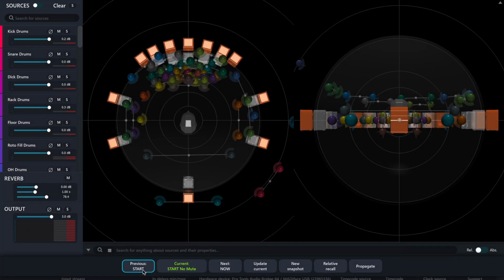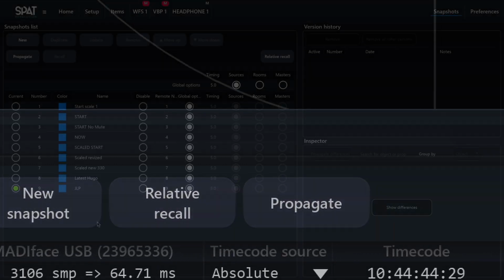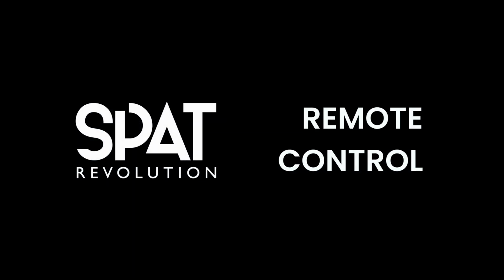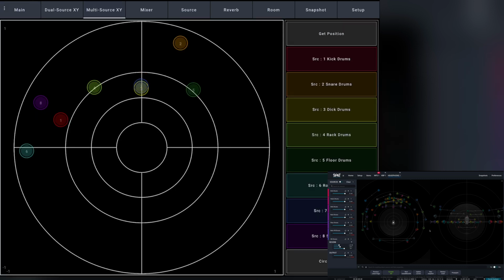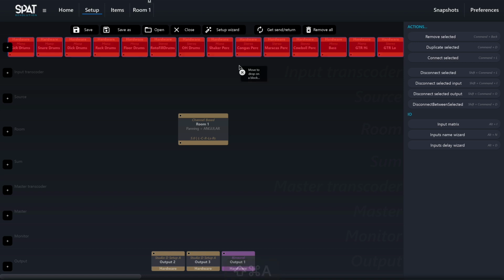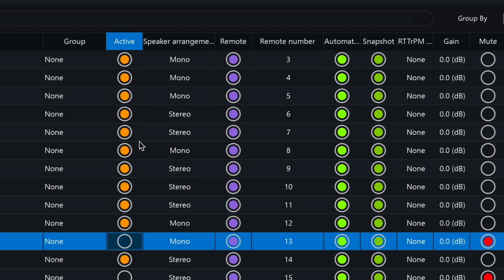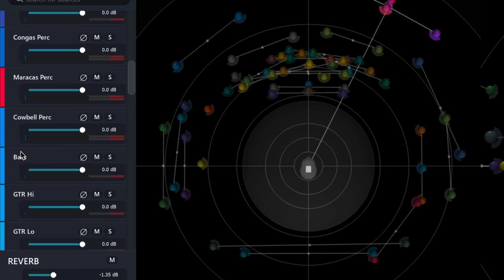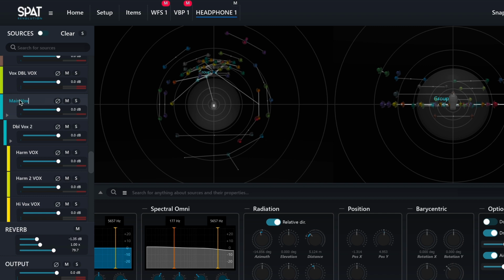SPAT Revolution - 23.08 Update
The FLUX:: team is pleased to release this massive update of our flagship, object and perceptual immersive mixing software SPAT Revolution 23.08. Now Apple Silicon ARM Native compatible, and with loads of new features and optimization updates,

Available now as a free update in FLUX:: Center, for all users with a 22.09 license or with an active subscription plan.

- Select the SPAT Revolution Essential and click the "Add" button at the bottom of the page